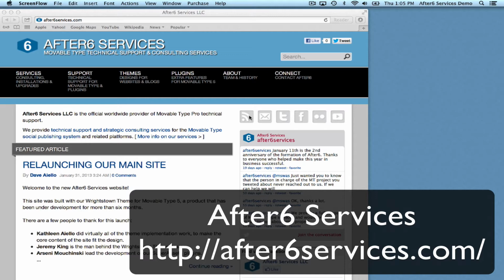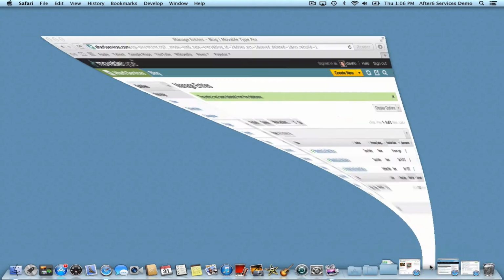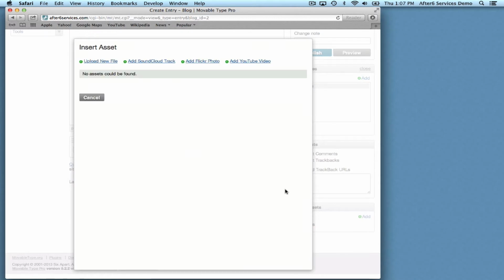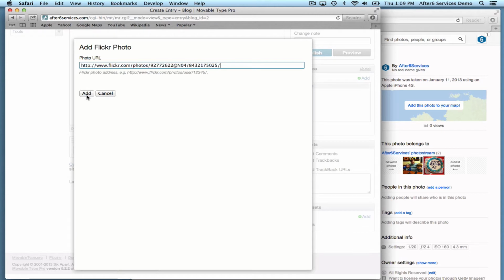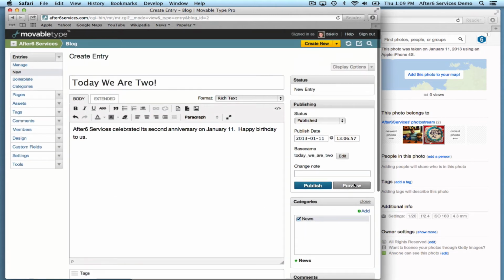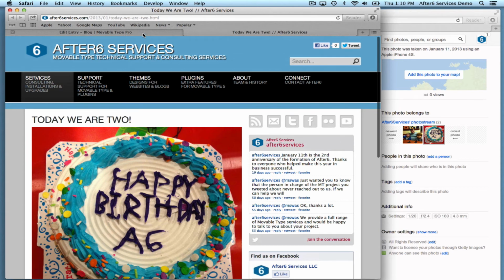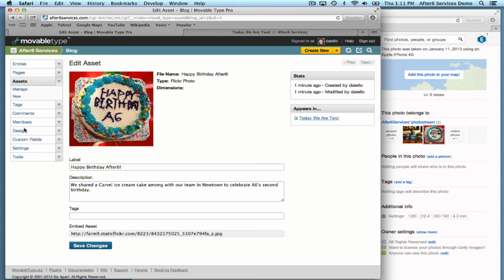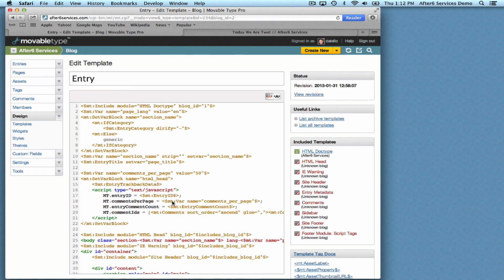SuperAssets for Flickr Screencast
A demonstration of the SuperAssets for Flickr plugin for the Movable Type web publishing system.